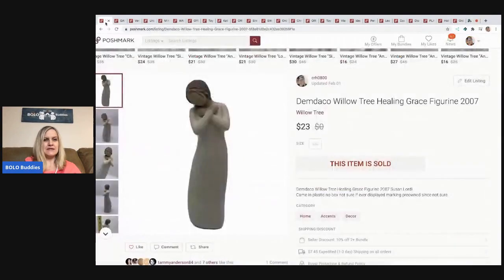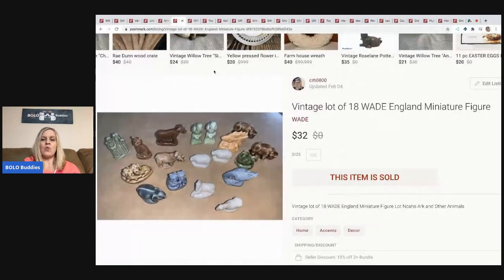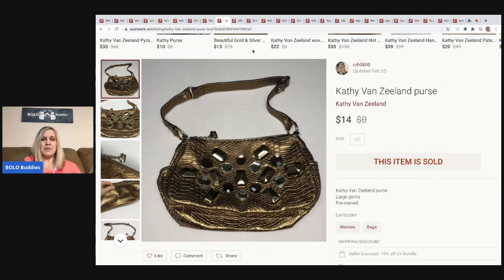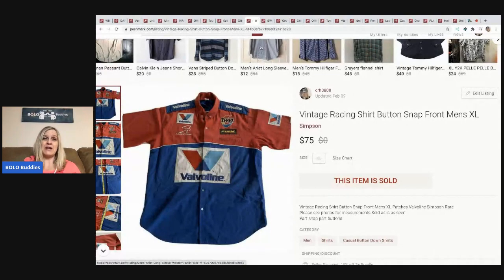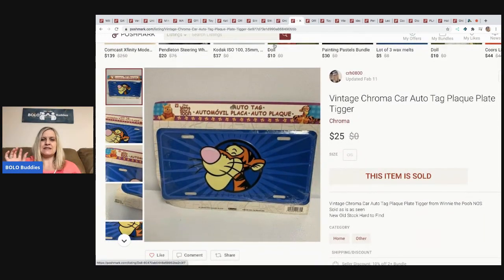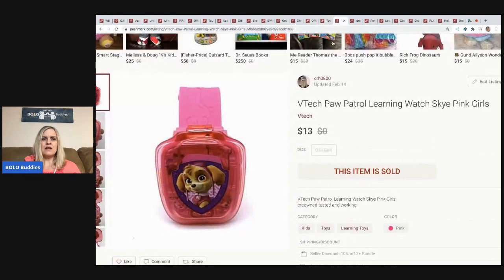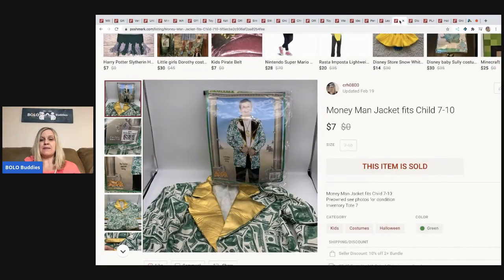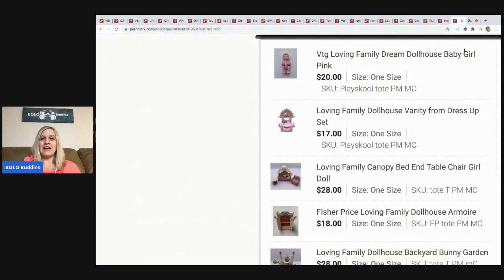31 Poshmark BOLO items No Clothing What Sold Hard Goods Only Sell these items for a Profit